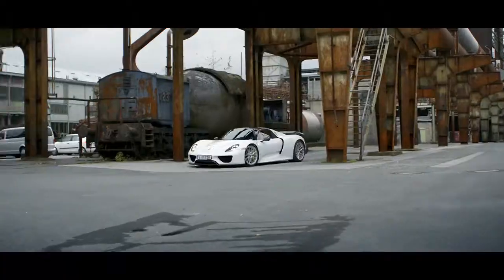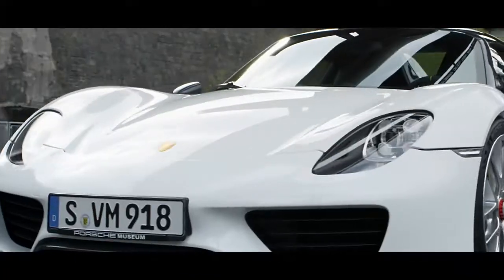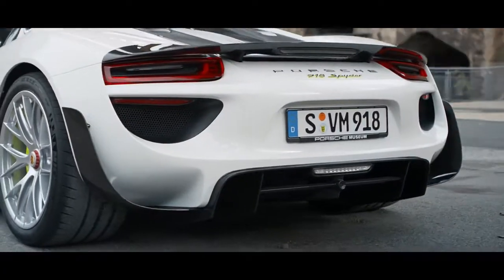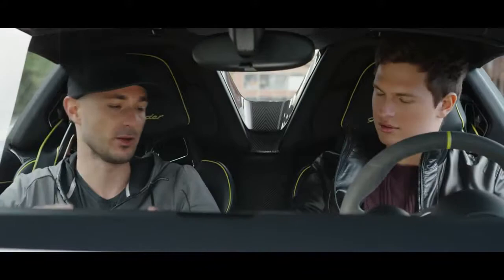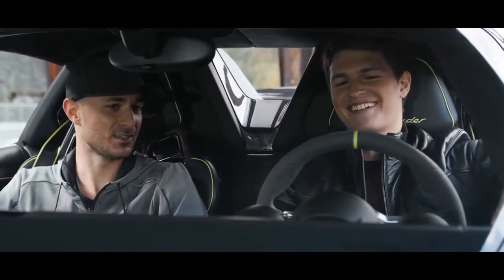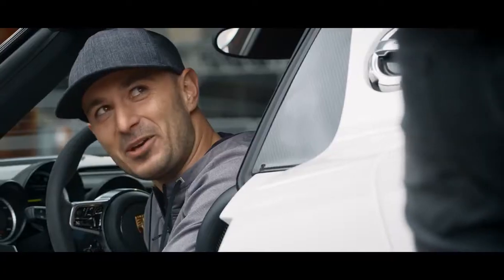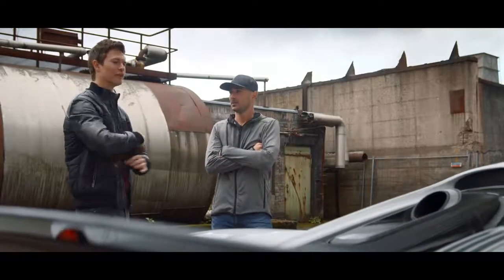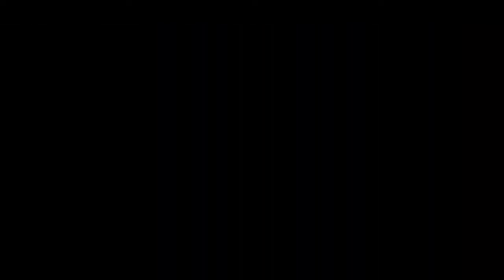01 Porsche Top 5 –Most stunning features of the 918 Spyder with Ansel Elgort & Lars Kern